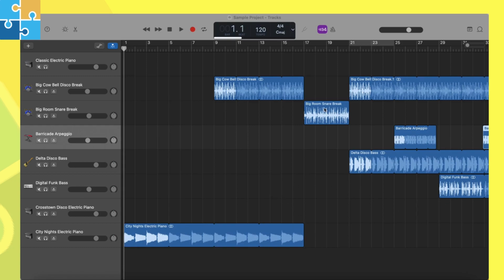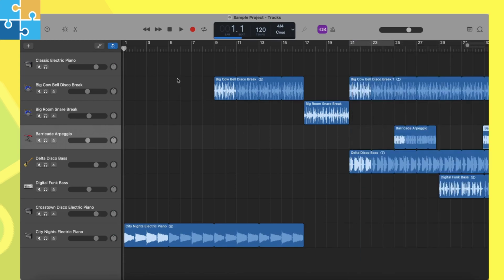Music Technology Access Course - Free Lesson Demo with Tutor Paul using Garage Band!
Paul is our Music Tech specialist - with years of experience in writing and delivering courses across various age groups, he has designed a flexible and creative programme so any student, with no prior experience, could be at University studying their Music degree within one year! Watch this demo on how to use Garage Band to create, compose and produce music... with an hour of sessions every week with Paul, and 1:1 weekly support, you will soon be growing in confidence and following your creative future with us!

Fully Accredited Online Access Courses that will get you to university WITHOUT any qualifications! Study from home at times that suit you either with live lessons and an expert friendly tutor or using our video courses and fellow student community. Most students are at university in just 1 year!